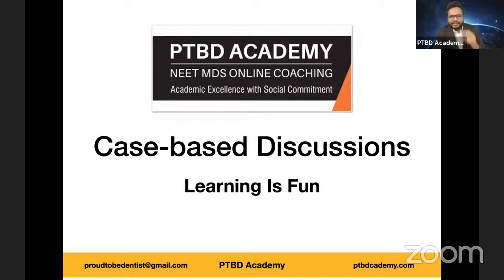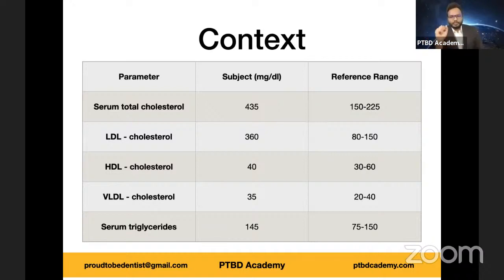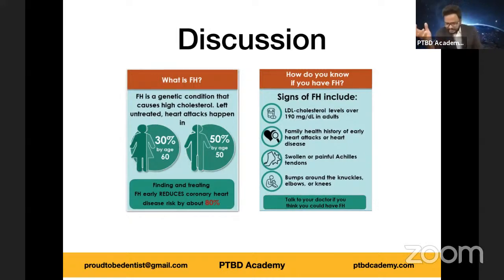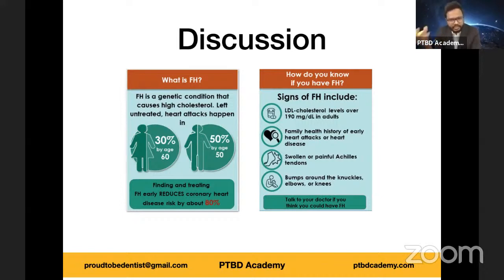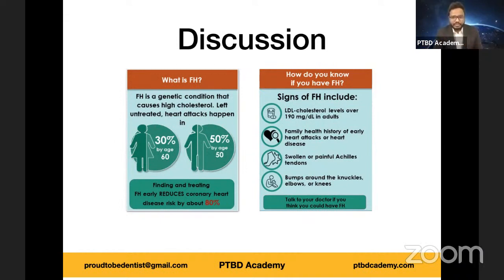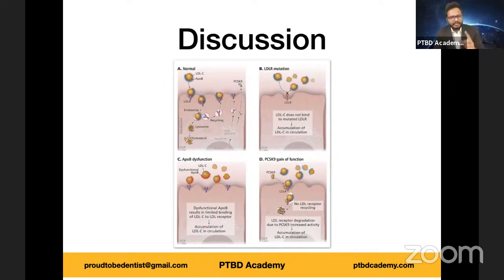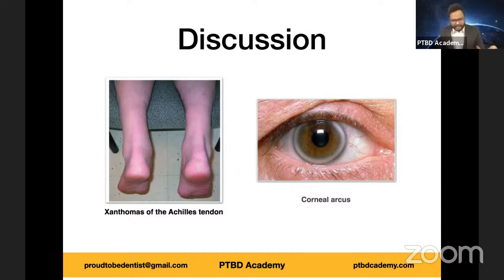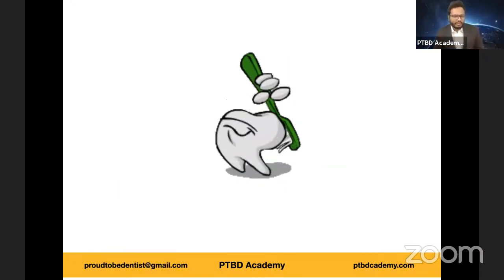Case-based Discussions | Familial Hypercholesterolemia | COVID-19 | Learning Is Fun